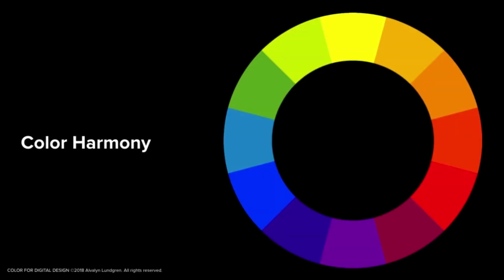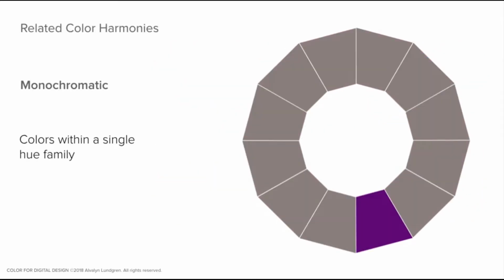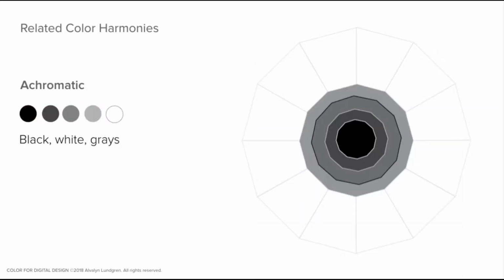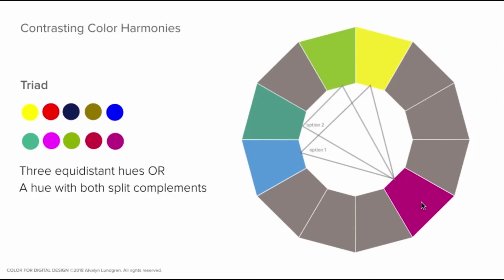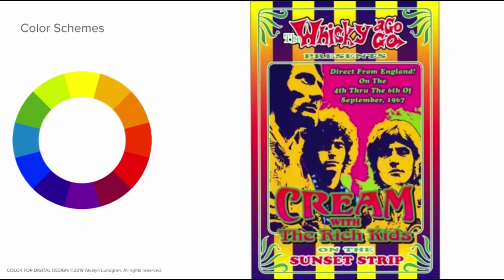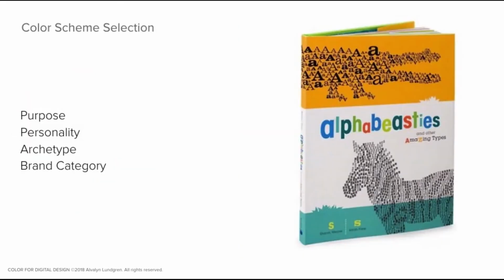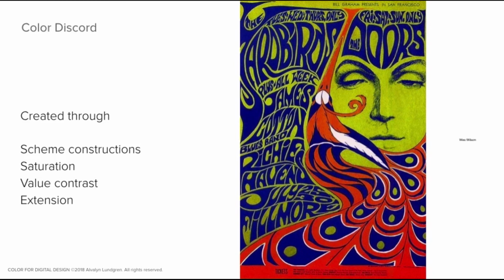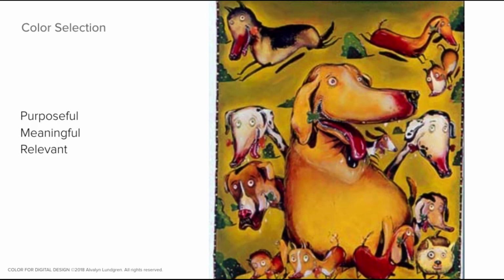Color For Digital Design 7 Working With Color Schemes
Understanding color harmony and discord is similar to harmony and discord in music. Each has its place, and the color schemes you create depend on what you're trying to do with your designs.

In this video I discuss related and contrasting color schemes based on the 12-hue subtractive color system.

Get instruction delivered delivered right to your inbox a couple times each month, including links to my unlisted instructional videos.

Join my Eye Level Insiders Facebook Group here (for list subscribers)